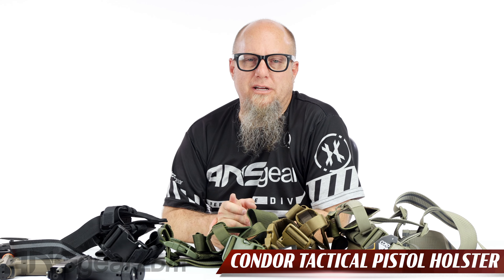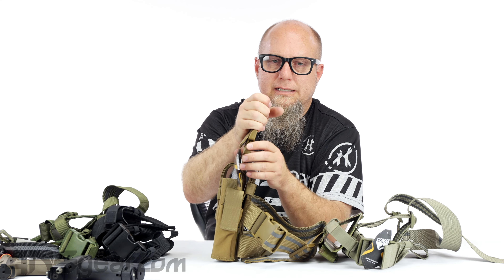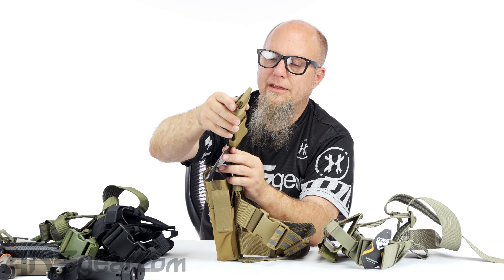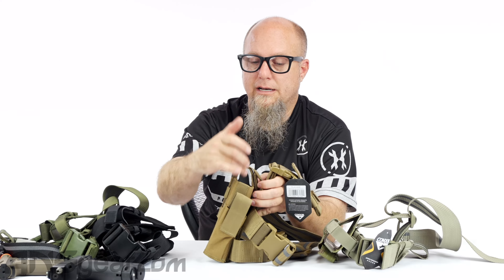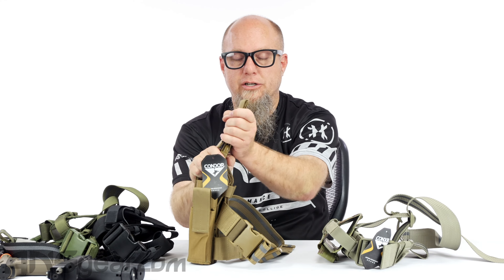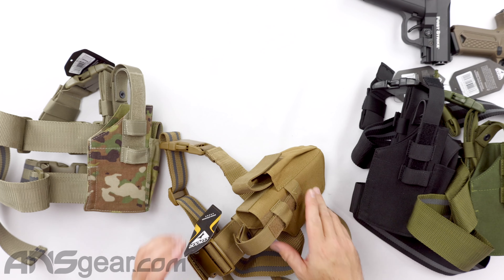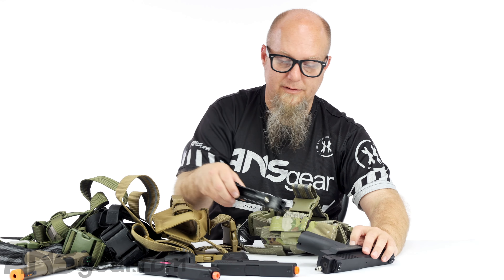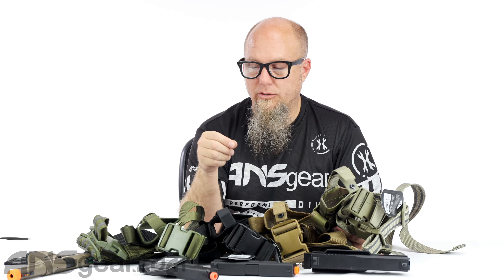Condor Tactical Leg Pistol Holster - Review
In this video we are looking at the Condor Tactical Leg Pistol Holster

Semi-rigid construction

Retention system with additional hook & loop to secure weapon

Build-in pistol mag pouch with adjustable flap

Fully adjustable leg strap with non-slip rubber lining and quick release buckle

Size: Fits most medium to large sized pistols (Max: 5" Barrel)